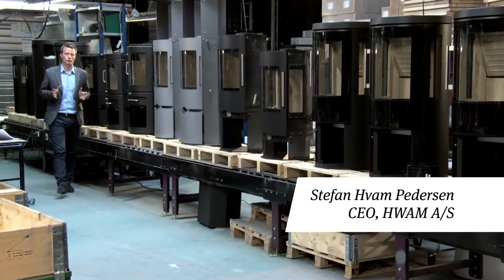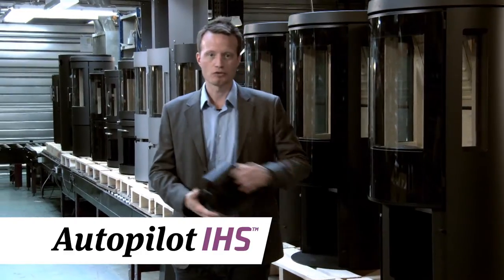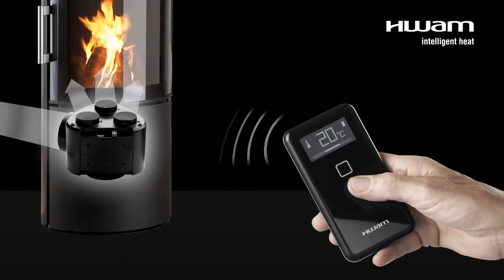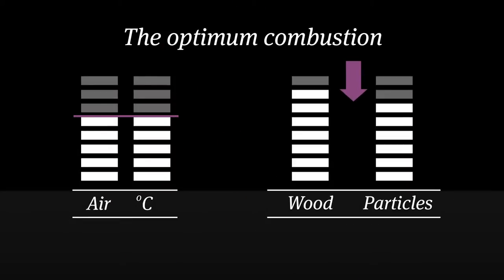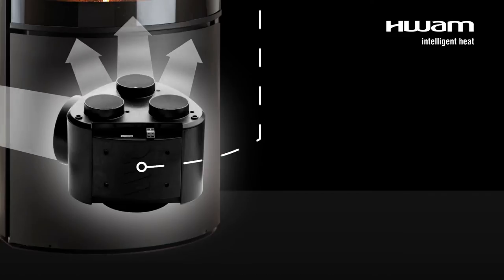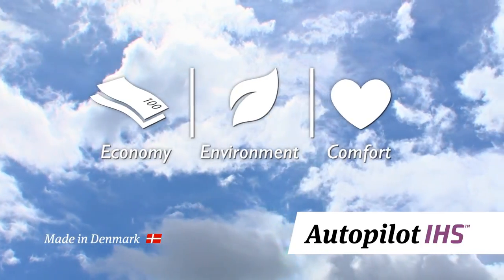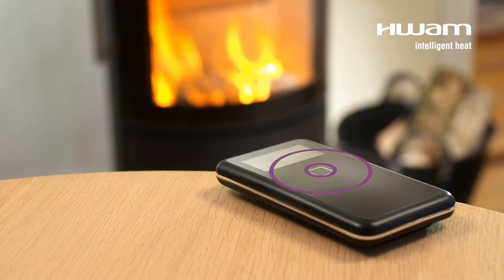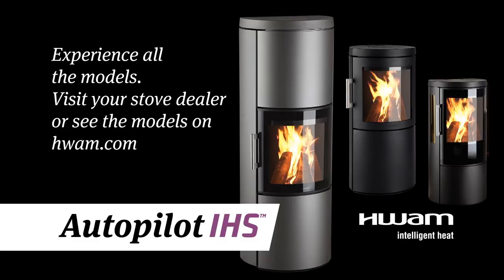HWAM® Autopilot™ IHS 2012 UK History